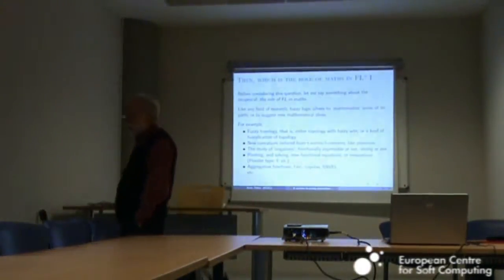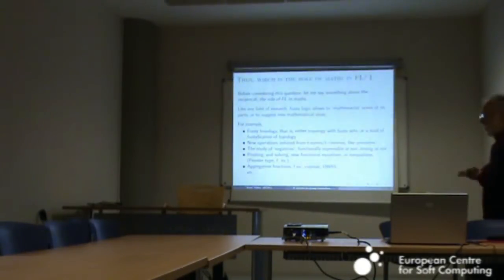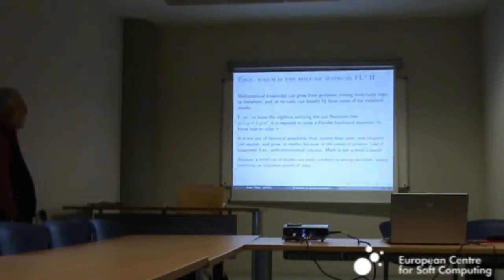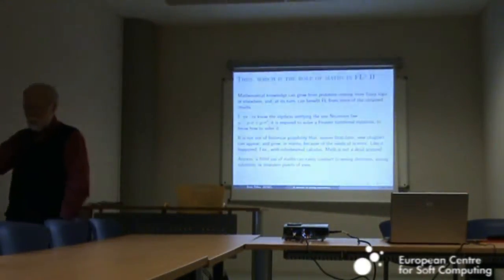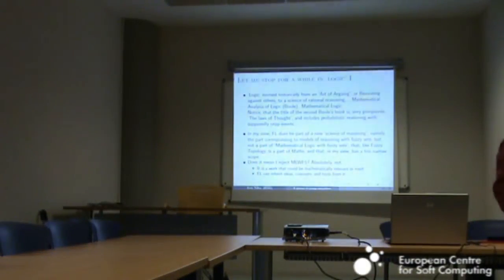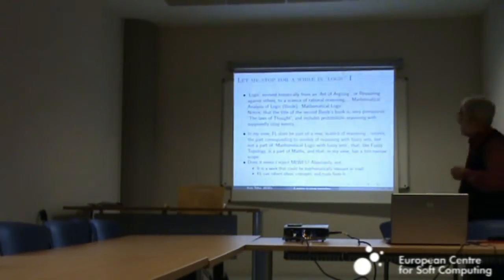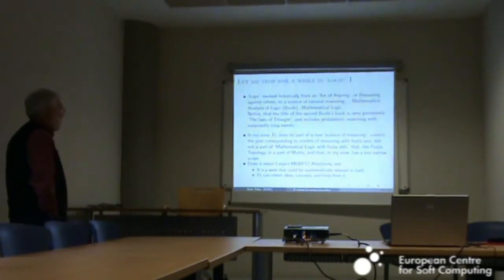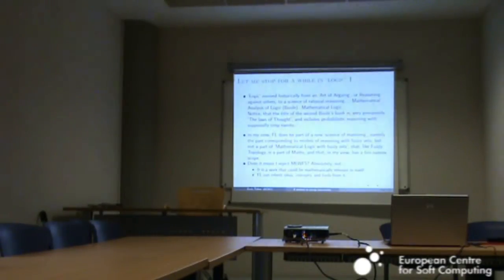CwW: S4-3.avi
CwW: A sermon to young researchers, on mathematics in fuzzy logic